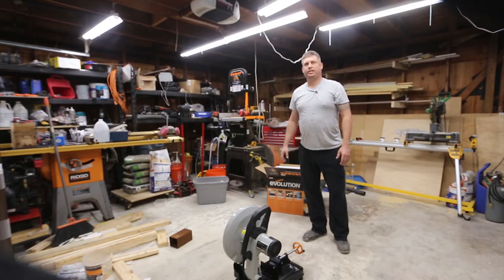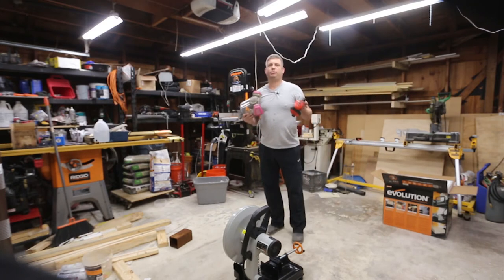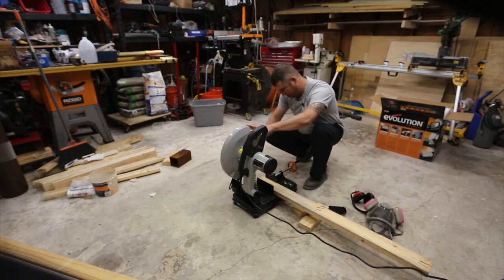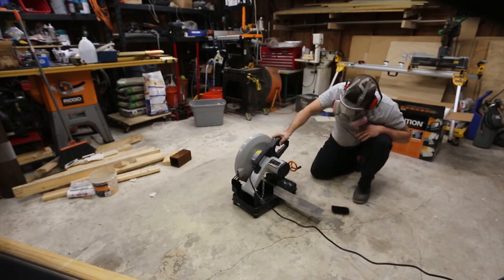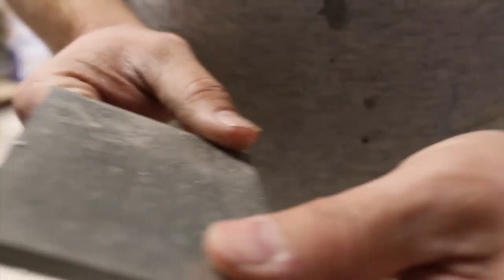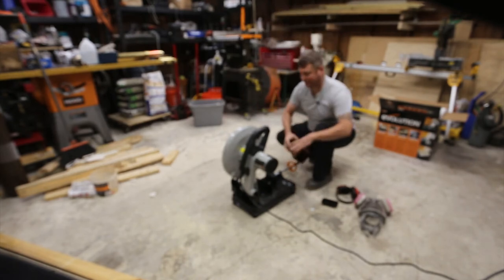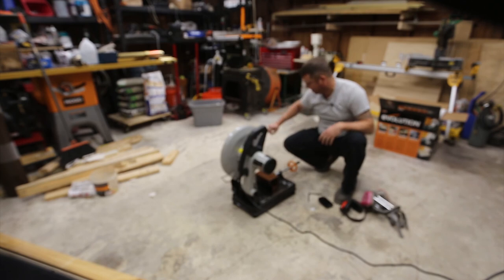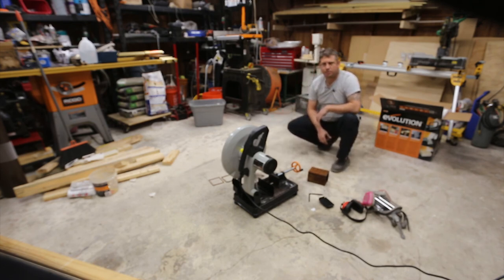Evolution Rage 2 cold cutoff saw review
In this video I review and demonstrate an Evolution Rage2 Cold Cutoff saw.  I show it cutting wood, T6061 aluminum plate, and square steel tube.